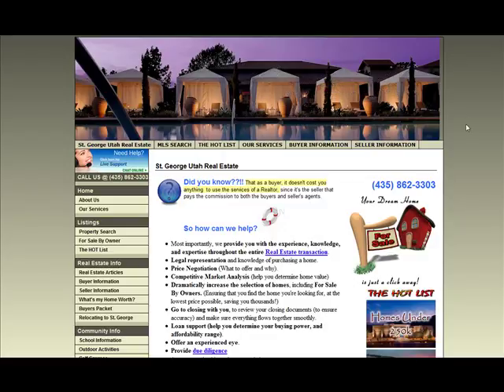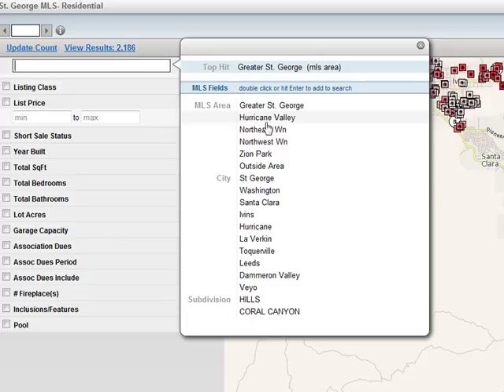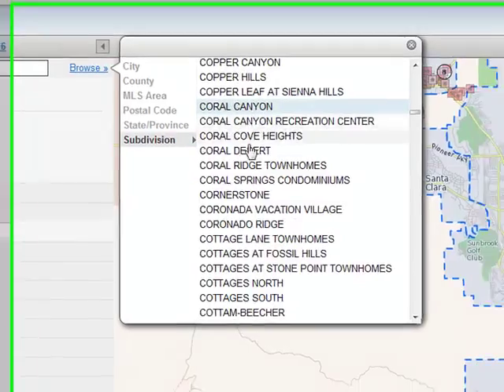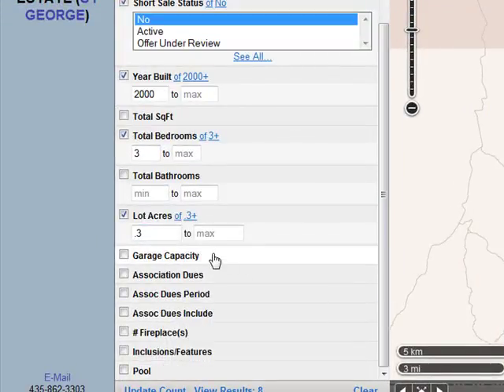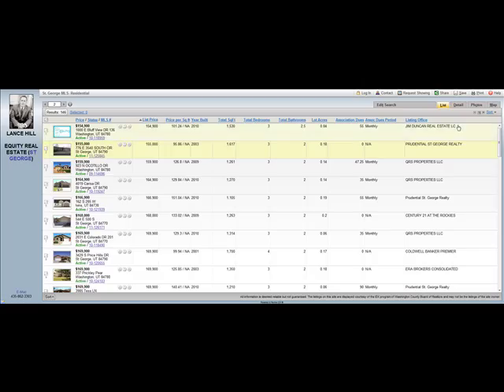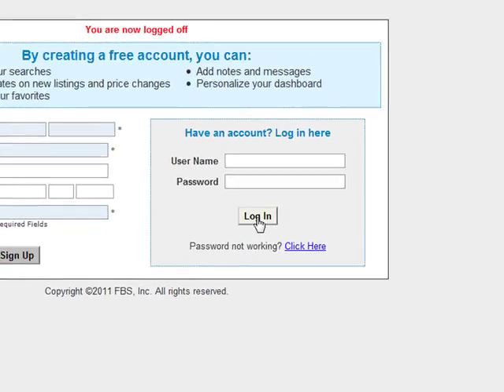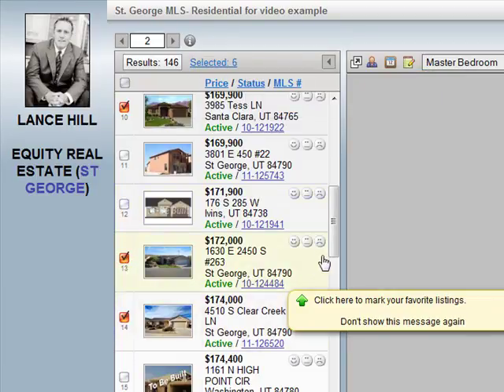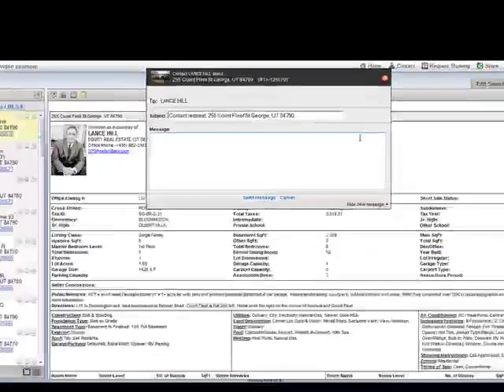StGeorgeutahMLSportalvideo.mp4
St. George Utah Real Estate MLS search feature video tutorial. This video highlights the best possible way to search for homes for sale in Southern Utah. Our many clients have requested additional search options. Therefore, Lance Hill @ has created this video tutorial to show clients how to use the St. George Utah MLS Real Estate search portal.